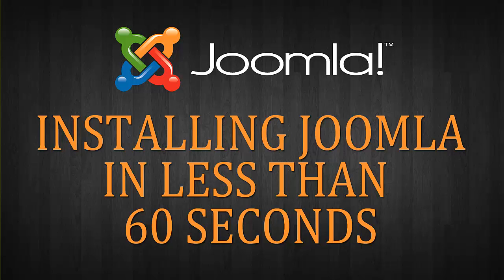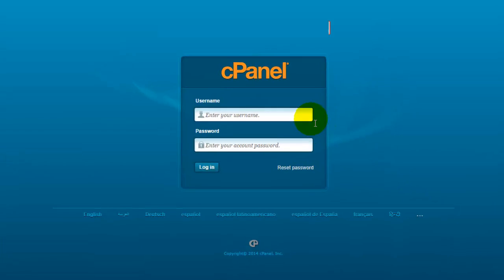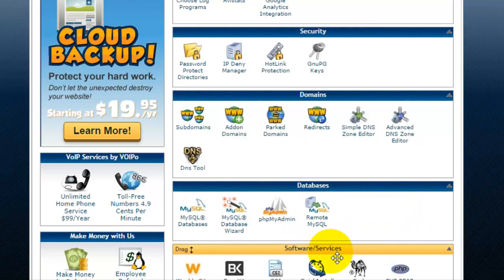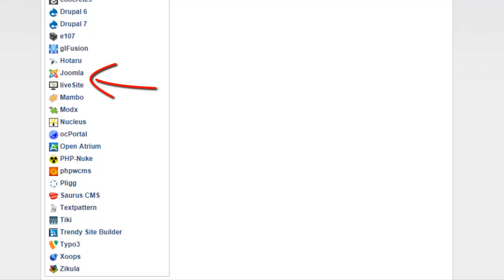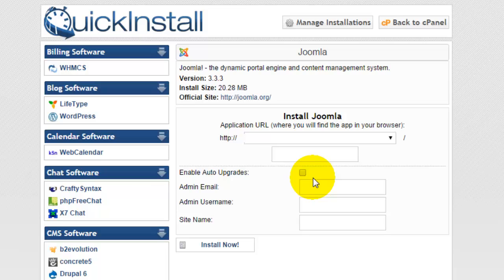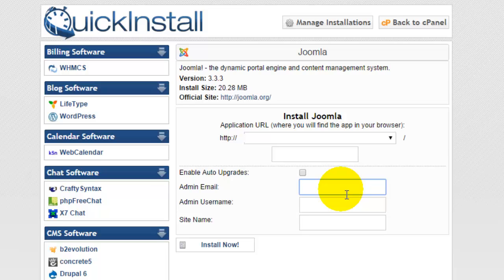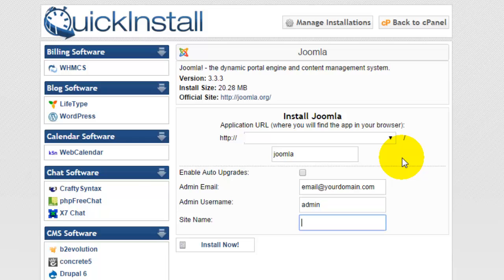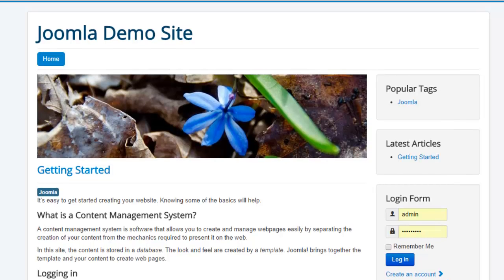Joomla: How to Install Joomla In Under 60 Seconds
In this video we walk through how to install Joomla in under 60 seconds from your hosting control panel. Here we're using HostGator as an example (use the link below to get your first month for only 1 penny) but the process will be very similar with most hosting companies.